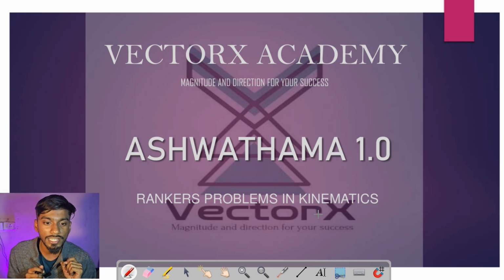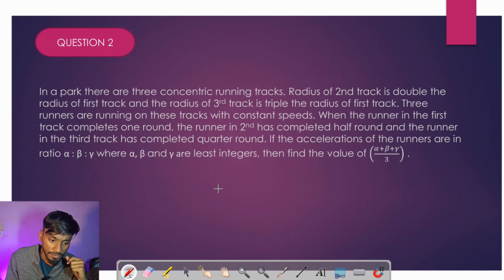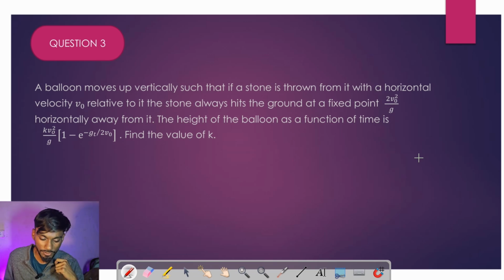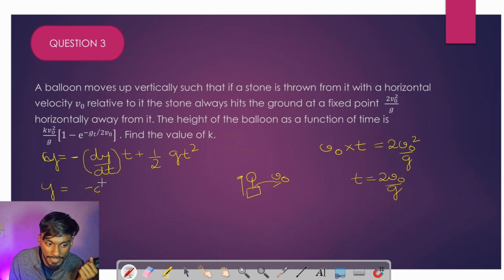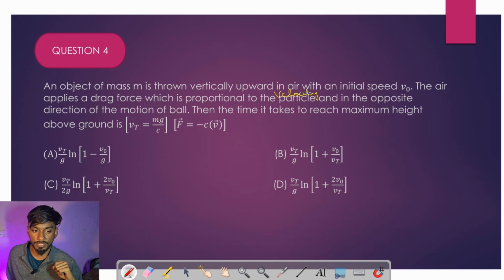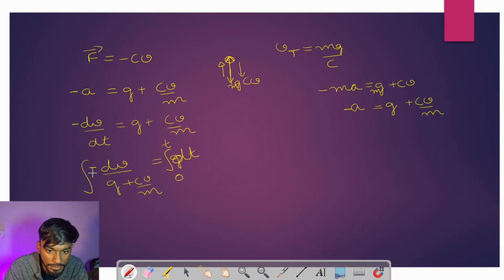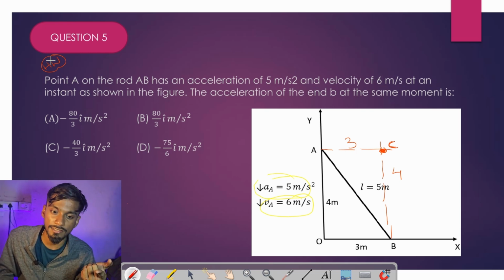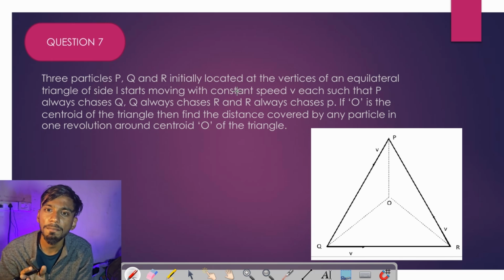🚀 Master the toughest kinematics problems for JEE Advanced – Are you up for the challenge? 🔥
🚀 master the toughest kinematics problems for jee advanced – are you up for the challenge? 💡🔥 | tackle the most challenging jee advanced kinematics questions with expert tips, detailed solutions, and proven strategies. boost your preparation, improve problem-solving skills, and ace the exam with confidence! 🎯📚 jeeadvanced kinematics examprep"